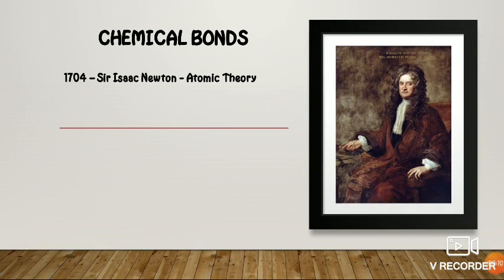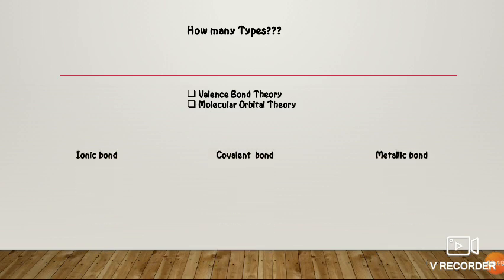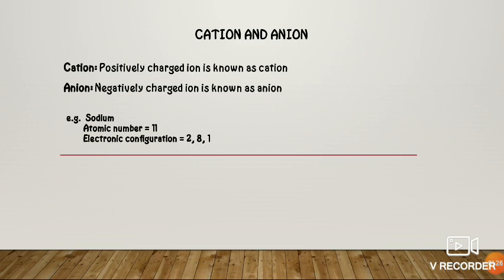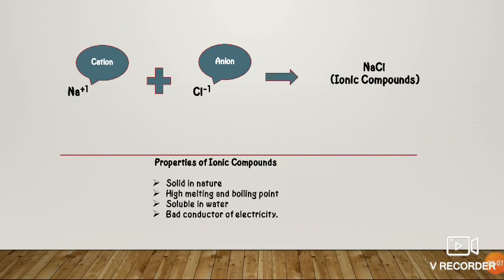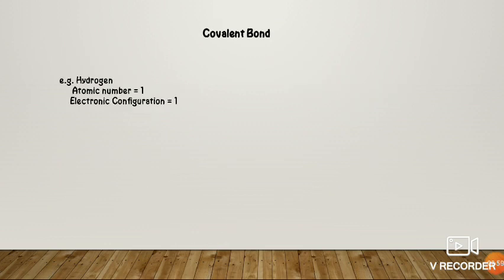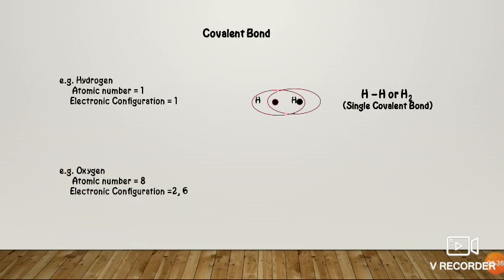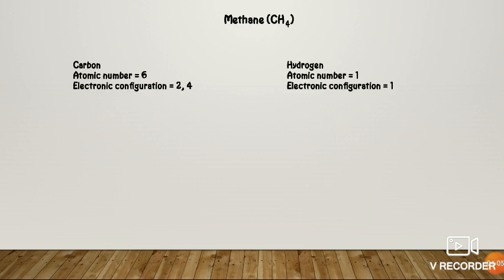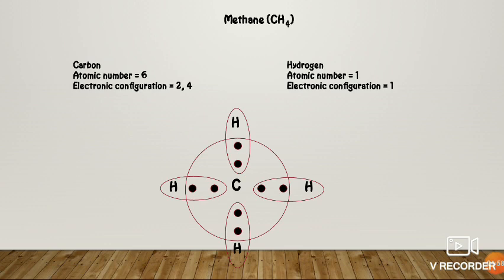Chemical Bonds || Class 8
Topics covered:
Types of chemical bonds i.e. Ionic and Covalent bonds.

The pictures of scientists in the video has been extracted from the secondary source.